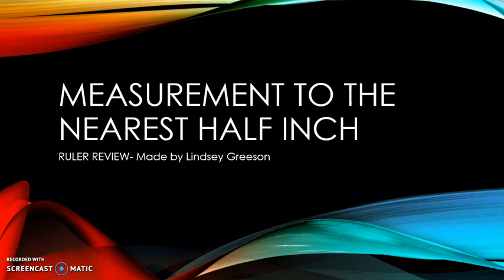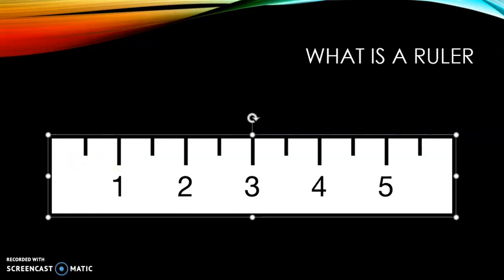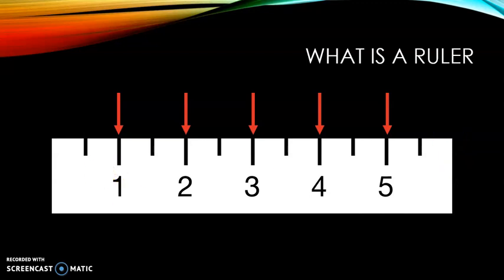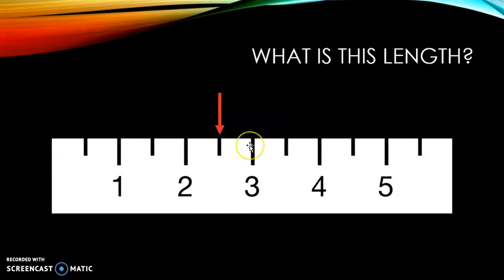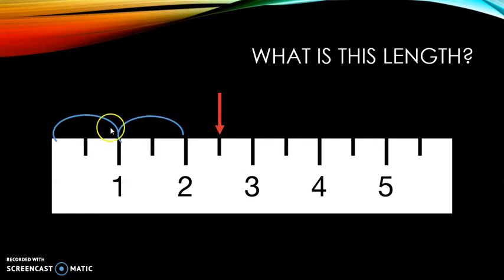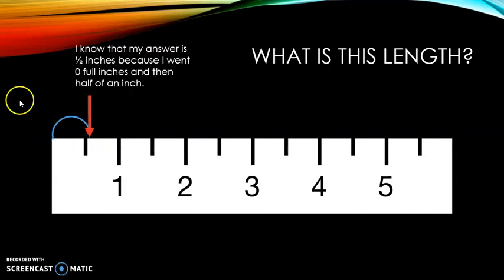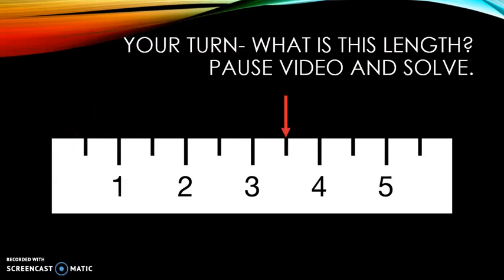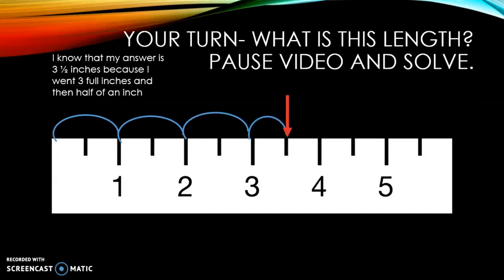Ruler- Nearest Half Inch Video- GA Third Grade (L. Greeson)